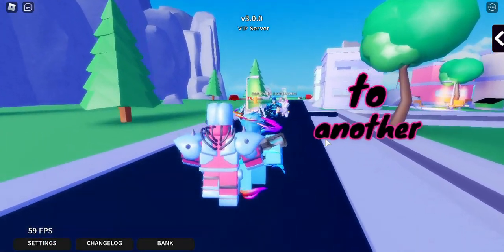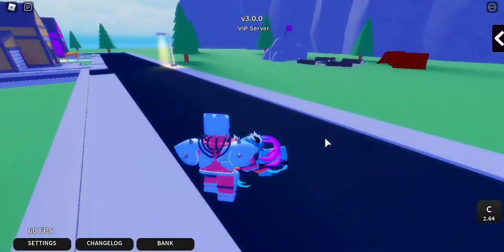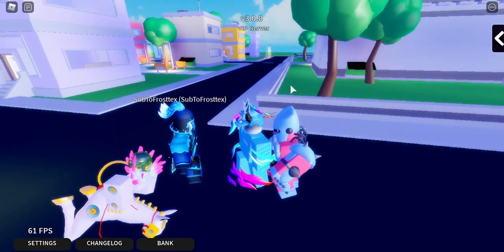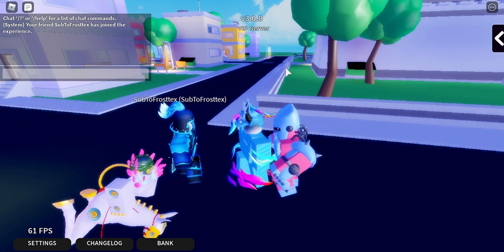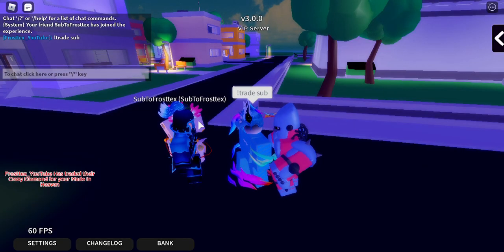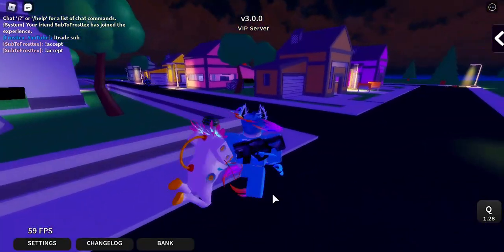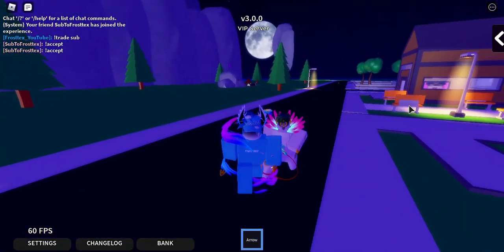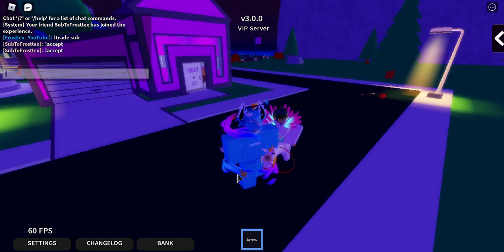How To TRADE and Give Items in STANDS AWAKENING | ROBLOX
Today I am showing you guys How to trade in stands awakening.

Tags: How to trade in stands awakening. How to Give items in stands awakening. How to Trade in jojo game. Roblox jojo game. Roblox trading stands awakening